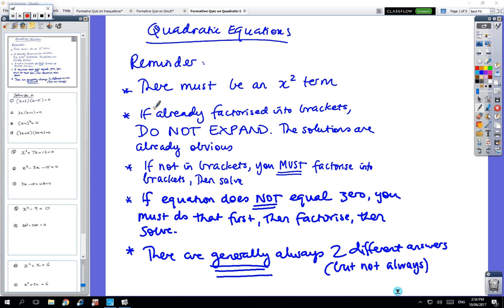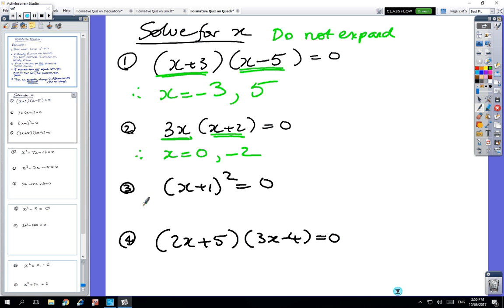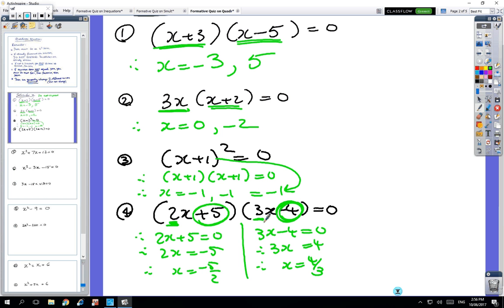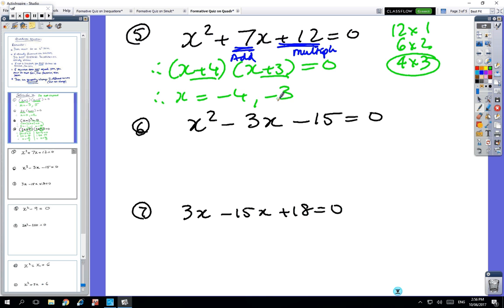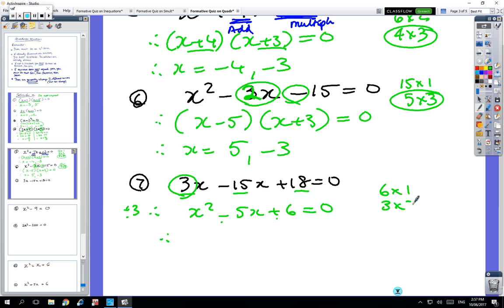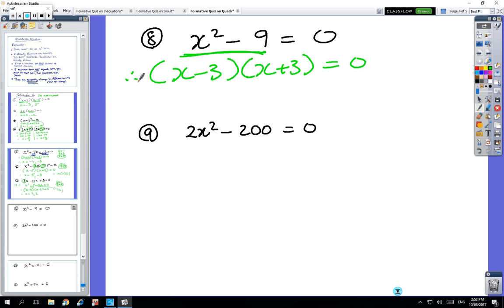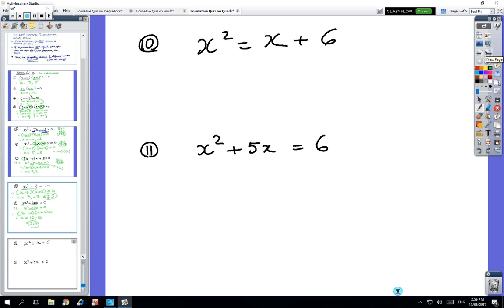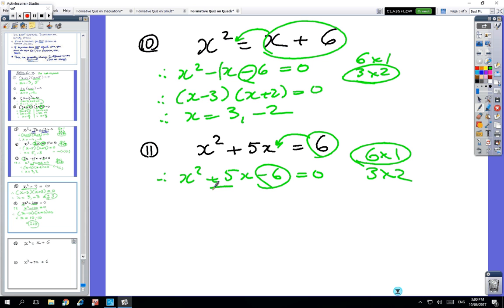Formative Quiz Quadratic Equations